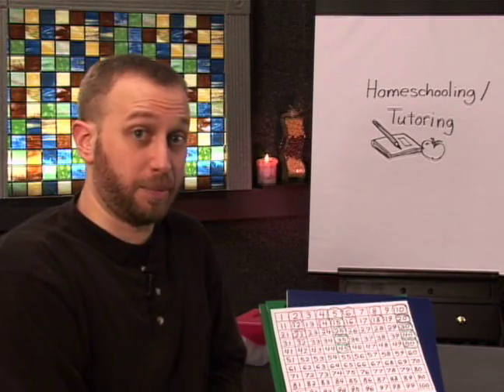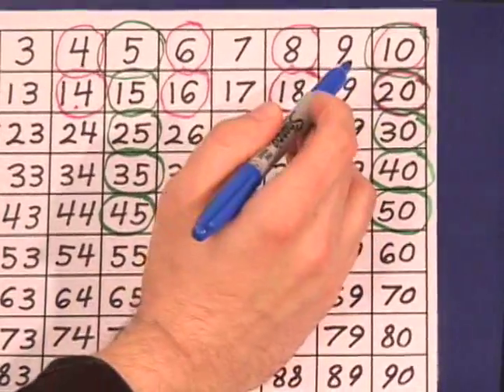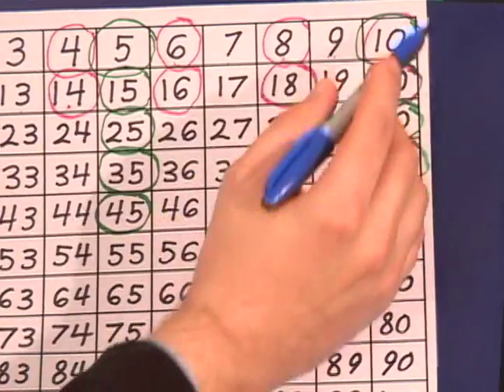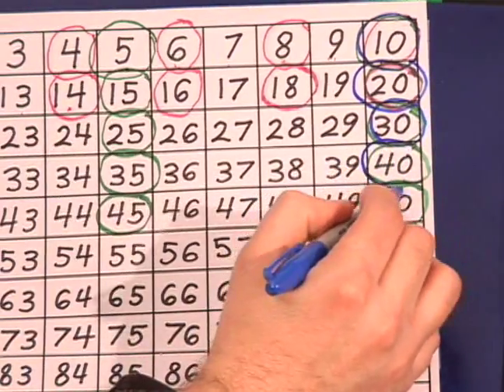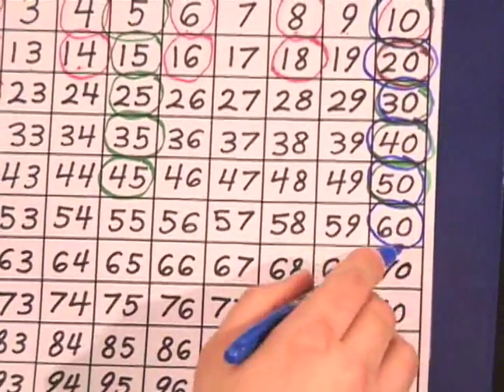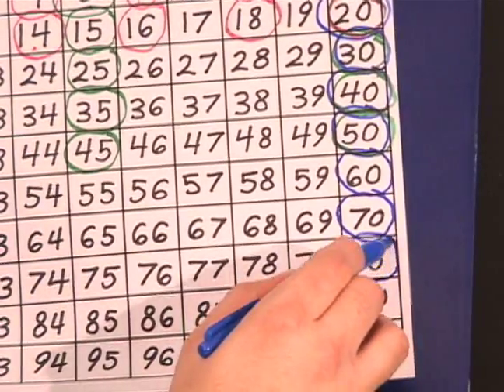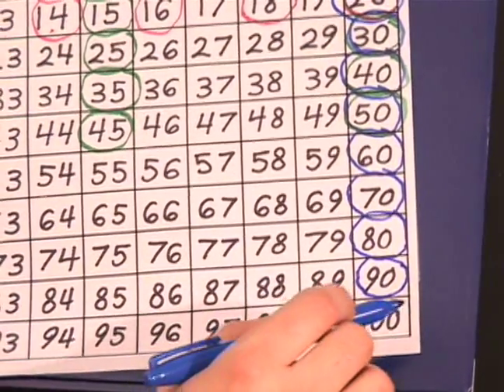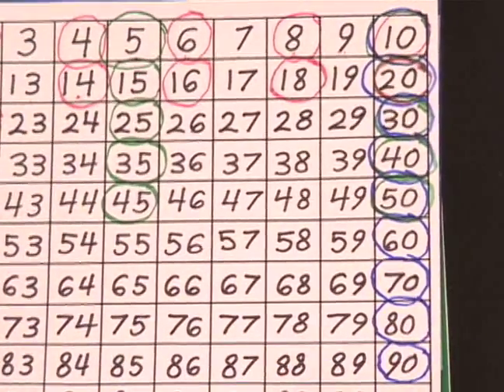Teaching Kindergarten Math : Teaching Skip Counting by 10's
Teach kids skip counting by 10's and using the number grid by reciting, 10, 20, 30, 40 and so on, and more math tips in this free kindergarten math video clip.

Expert: Matt Moskal
Bio: Matt Moskal is a free-lance artist with a BA in Elementary / Special Education.